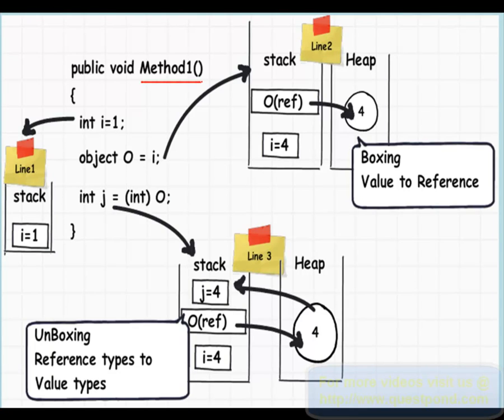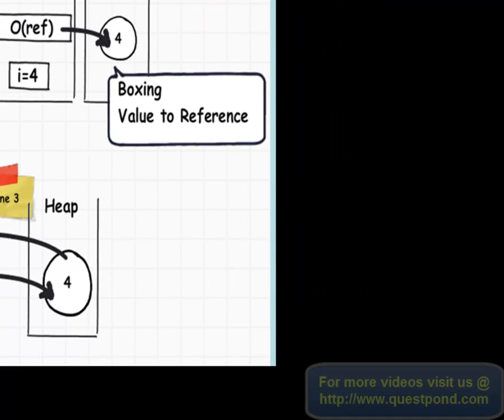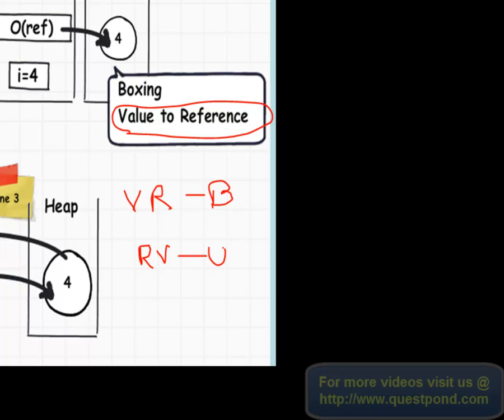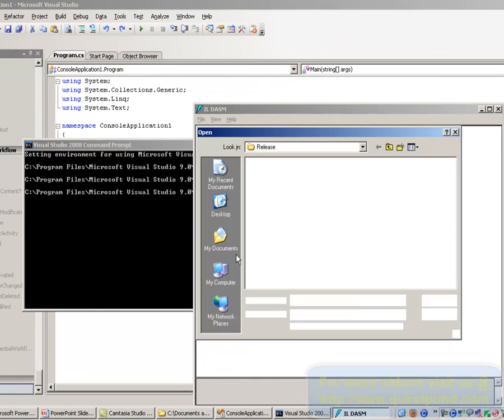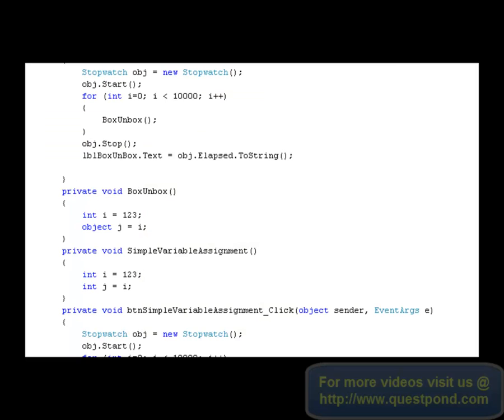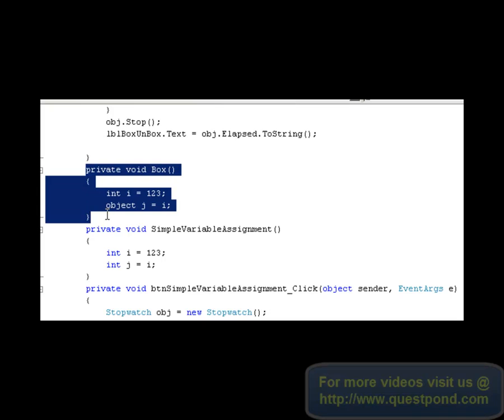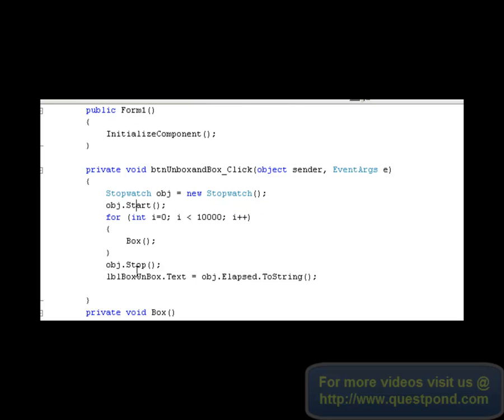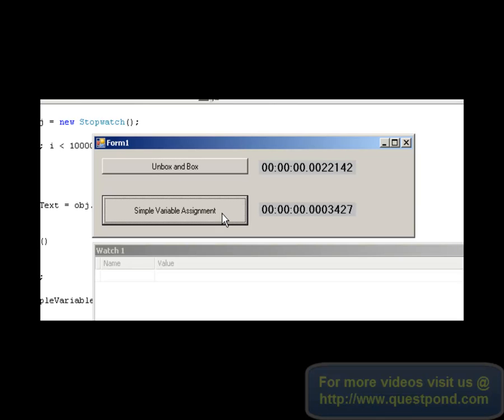Boxing and Unboxing.mp4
This video will explain What is boxing and Unboxing.?